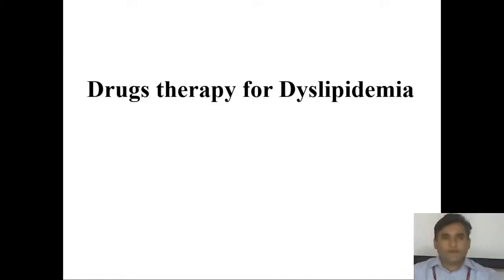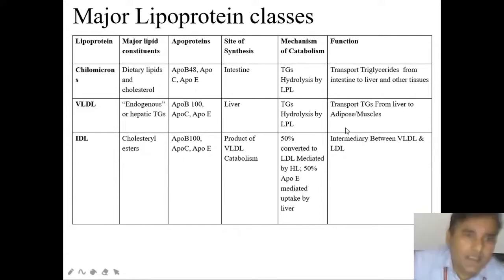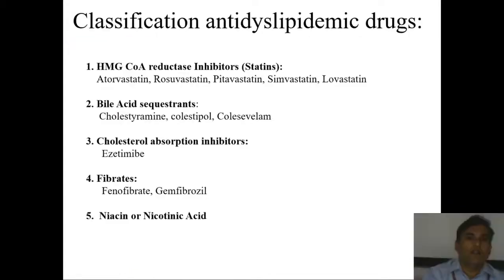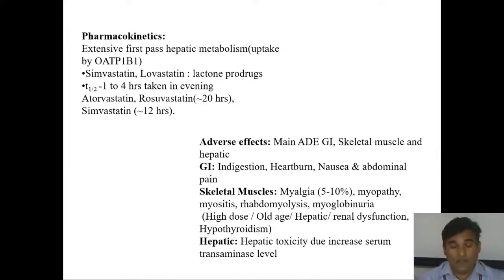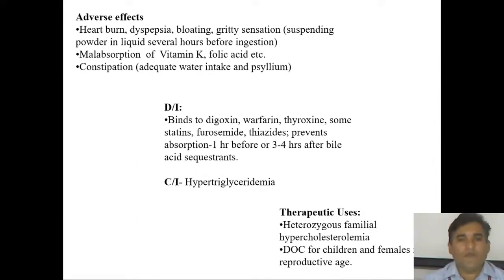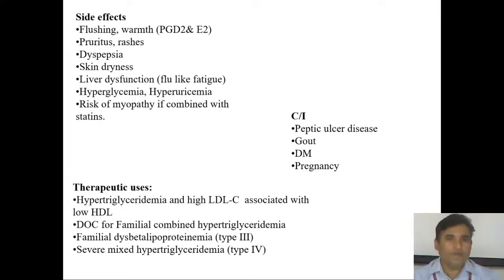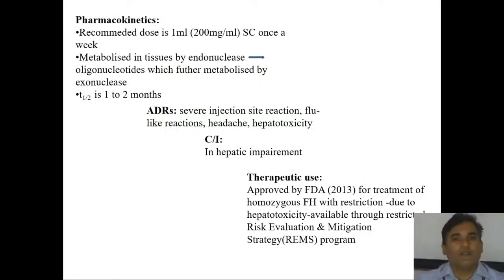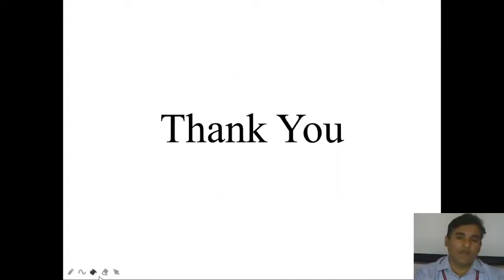Drugs therapy for Dyslipidemia by AIIMS New Delhi